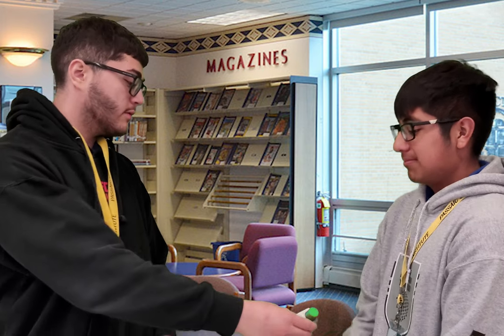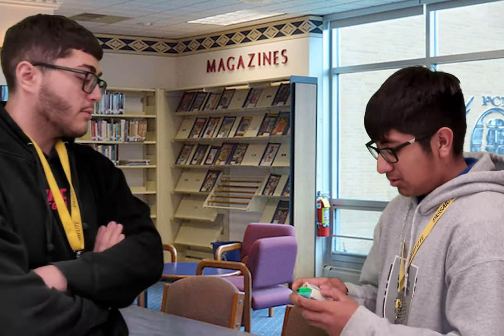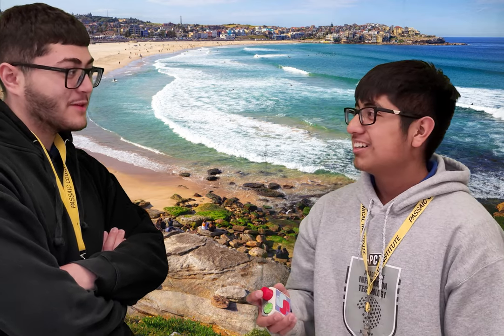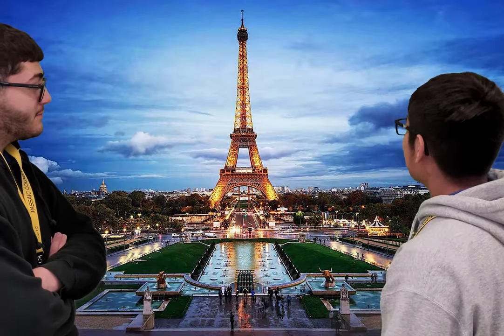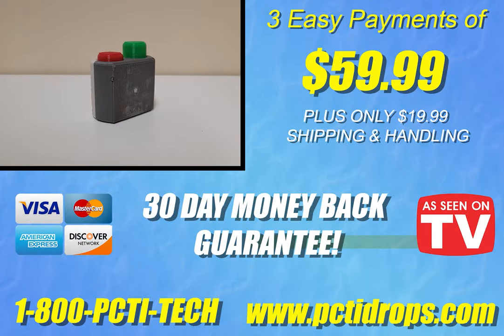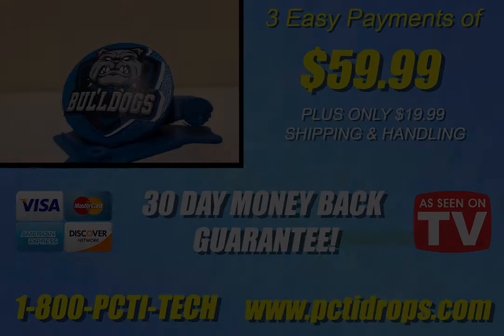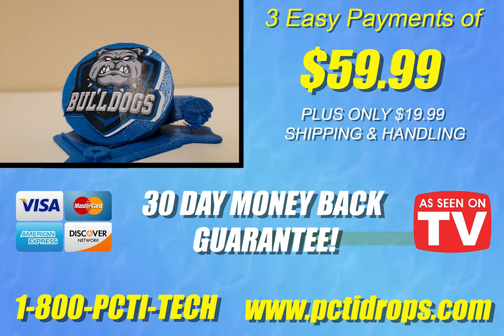2023 AM 03 PCTI teleporter